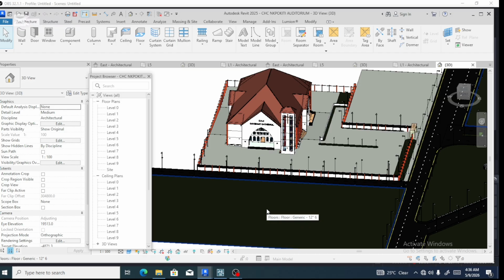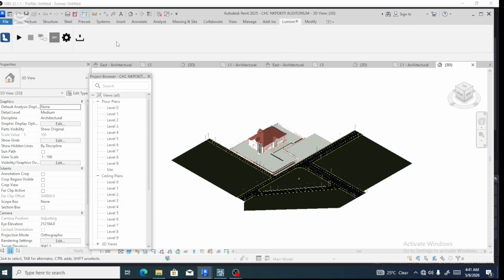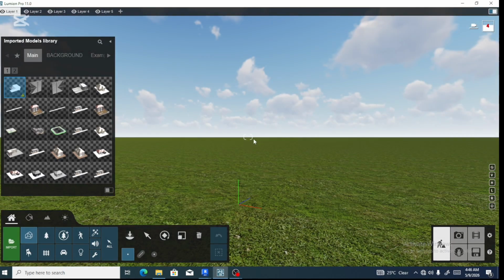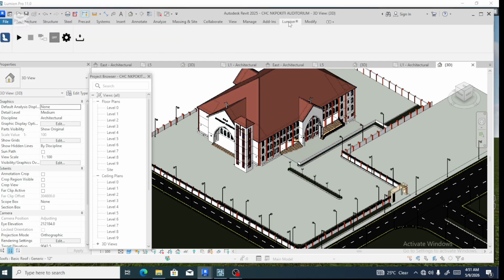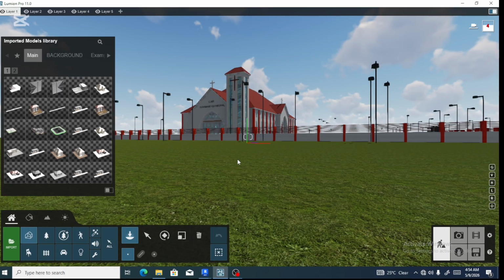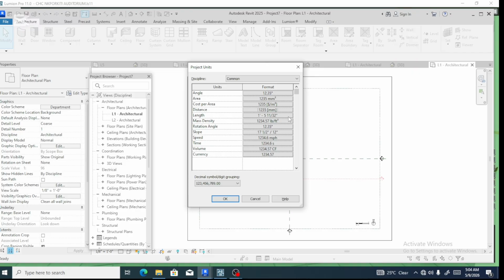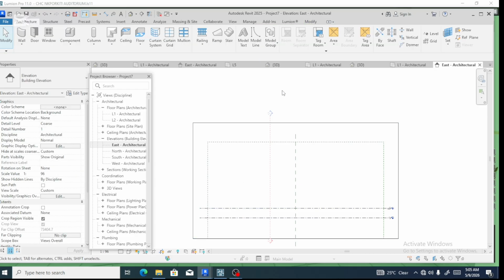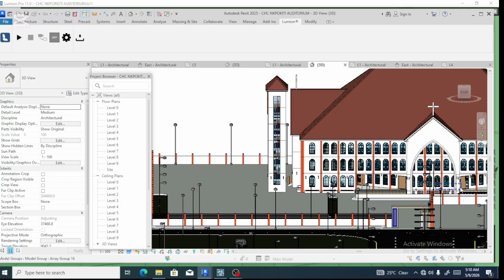How to send revit file to lumion